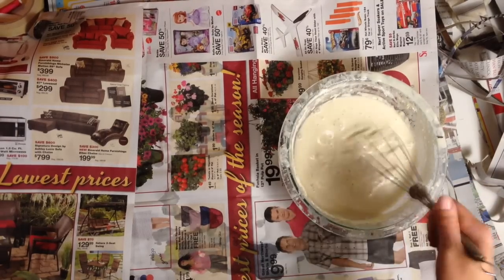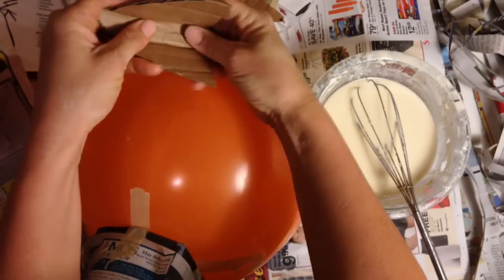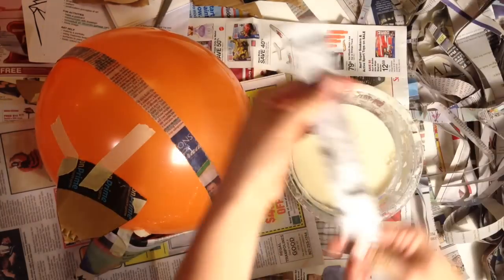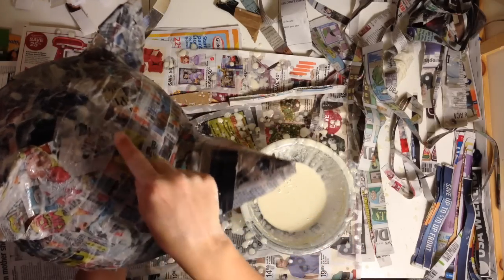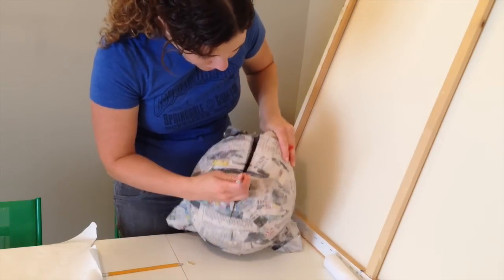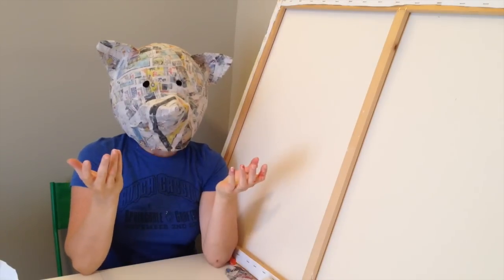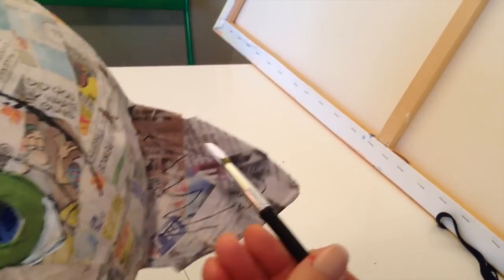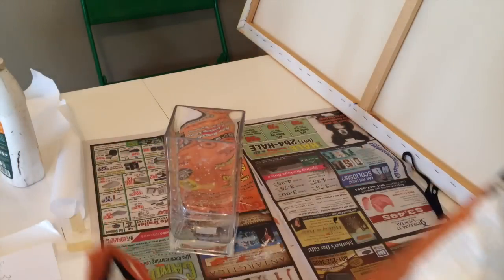How to make a paper mache fox mask/head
This video will walk you through the steps of making your  very own fox mask.  You can use the basic steps of this tutorial to make a variety of masks, all you need to change are the ears and shape of the mouth.  Supplies you need are: a balloon, flour water paper mache paste (link following), newspaper or other paper strips, masking tape, cardboard for the ears, xacto knife, and acrylic paint and brushes to paint.  Tip Cover your balloon in 2 layers of paper mache then attach the ears, if you attach them to the balloon, when the balloon pops it can be difficult for the ears to not collapse.  Mine are still fine, but I wish I would have not taped them to the balloon.  Also don't paint your paper mache with watery paint, it will make your paper mache weak and it could lose its shape.  This is a fun project suitable for all ages, younger people may need help cutting out the holes for the eyes, but other than that, most of it is safe and easy.  Have fun and enjoy!  Here are links for paper mache basics